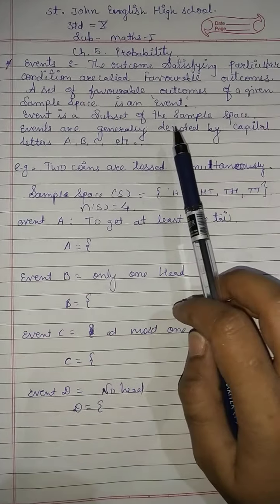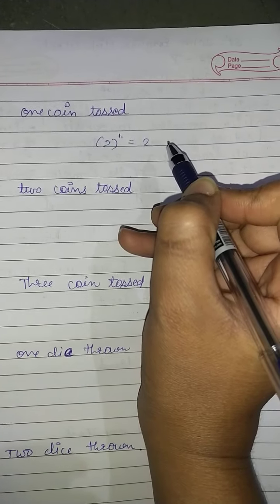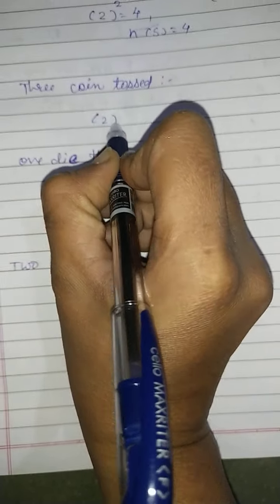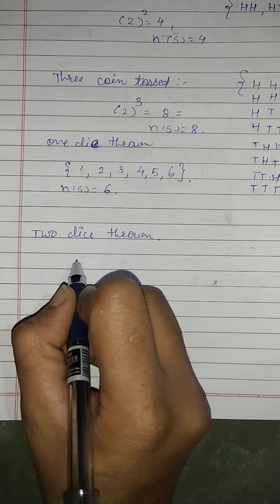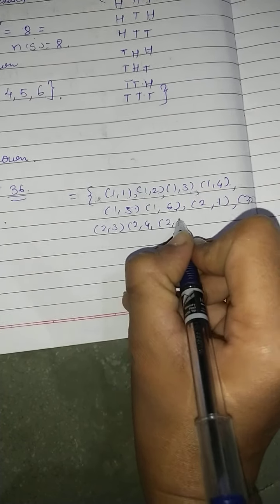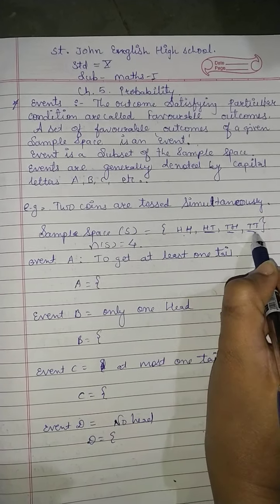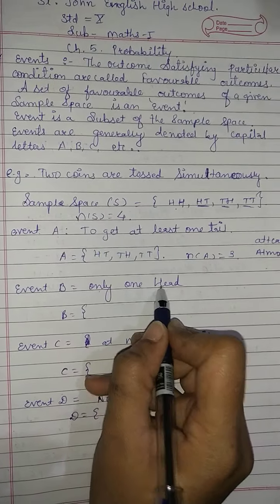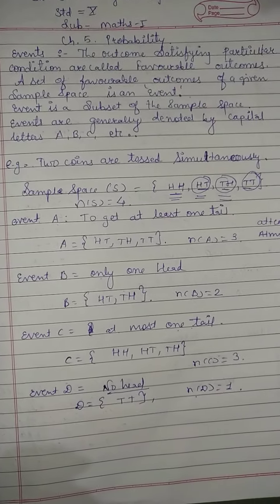St.john english high school |maths 1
Chapter no 5 /basics of probability